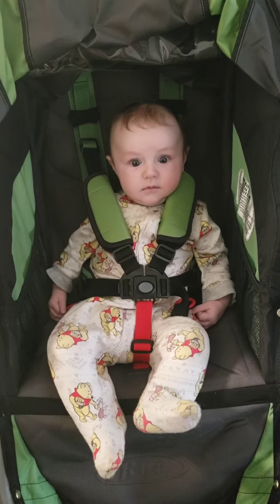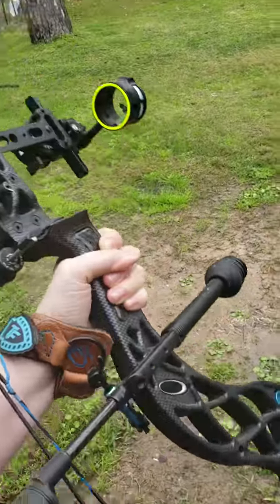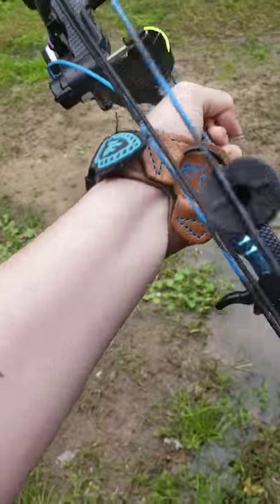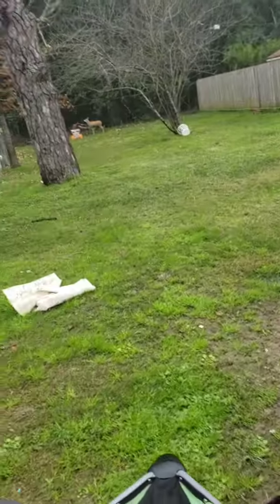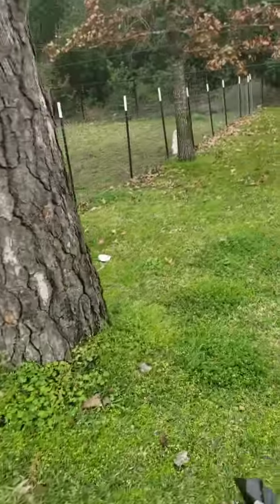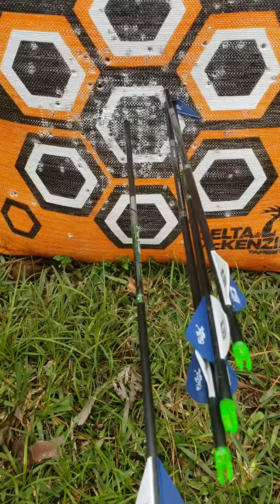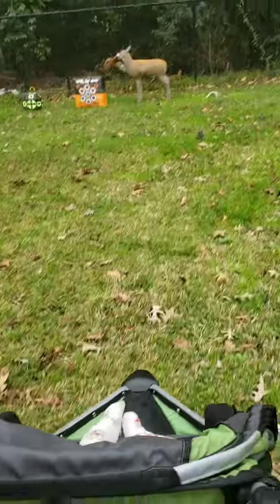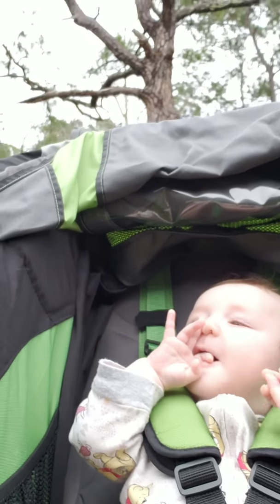Archery practice and setup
I am working on increasing my draw weight so I am practicing extra hard in the off season to hopefully increase from 40-60. My current Eva Shockey bow only goes to 50 so this summer I may be shopping for a new bow :)